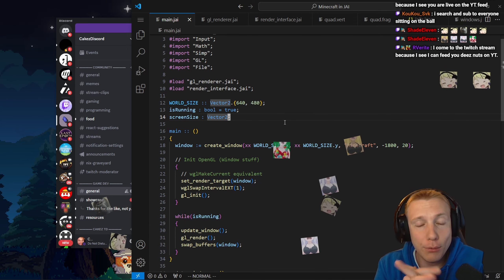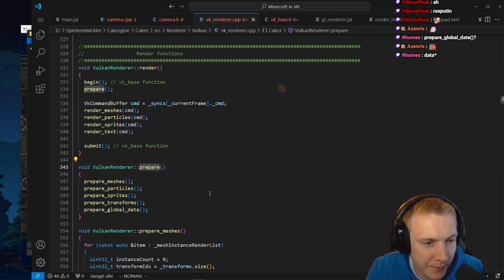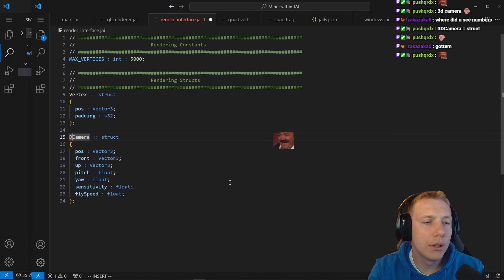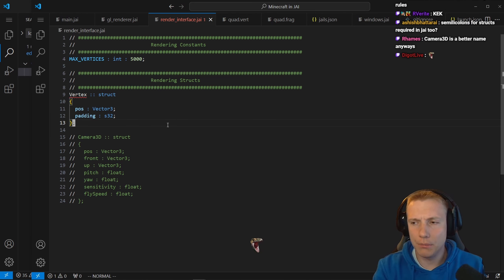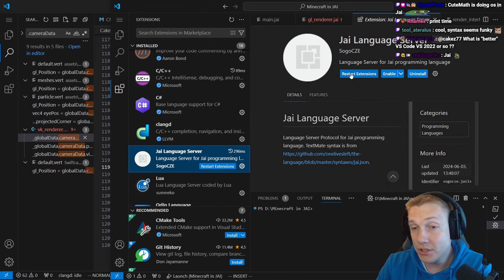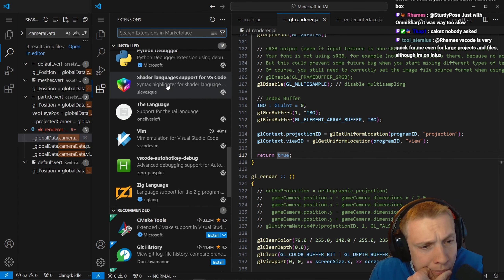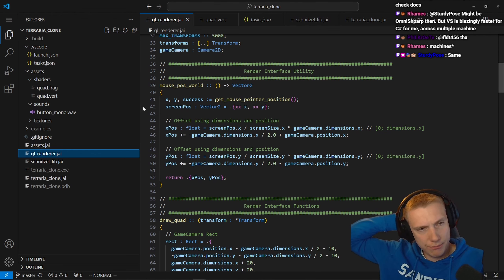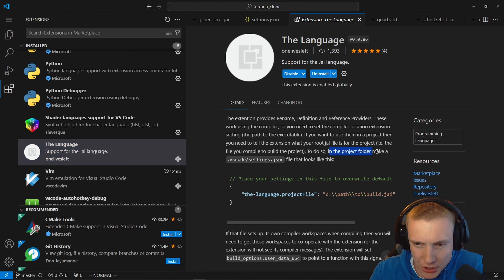Minecraft in JAI #2 | (Rendering Our First Qube)